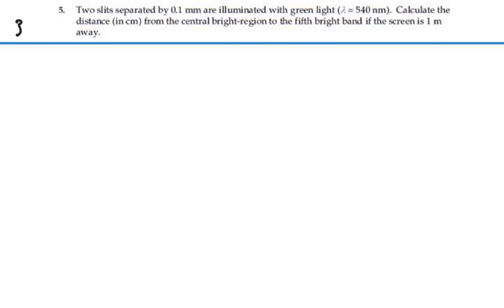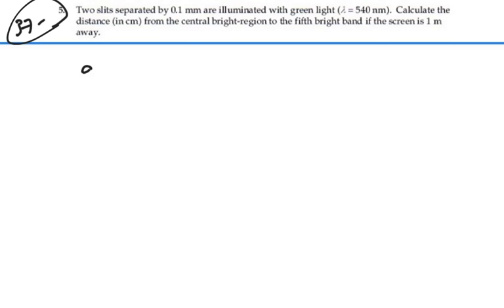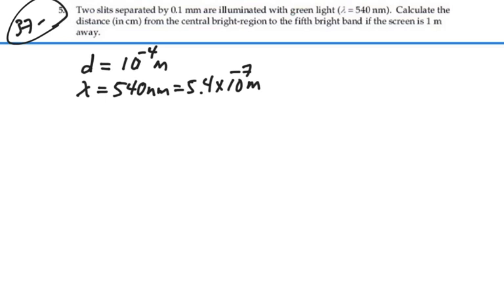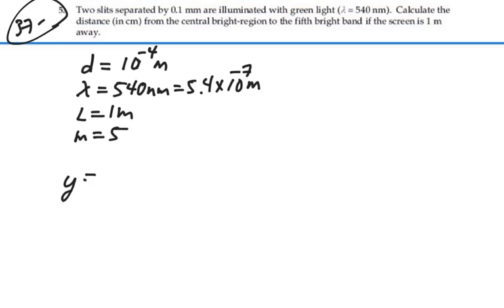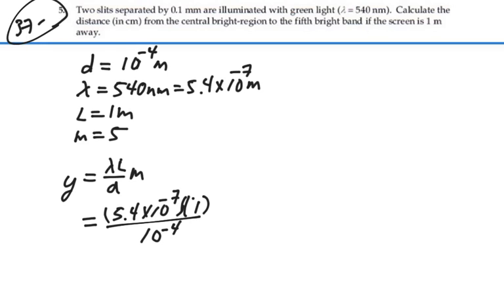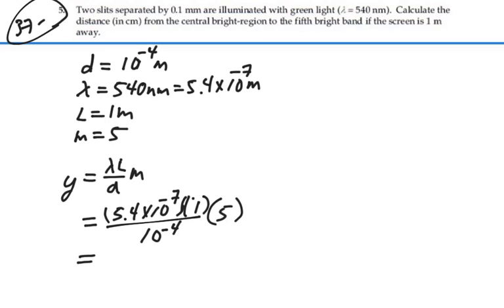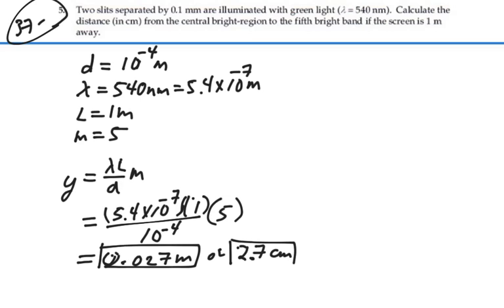Prob 37-05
Interference Thin Films